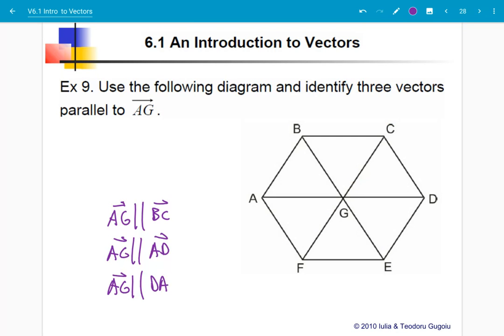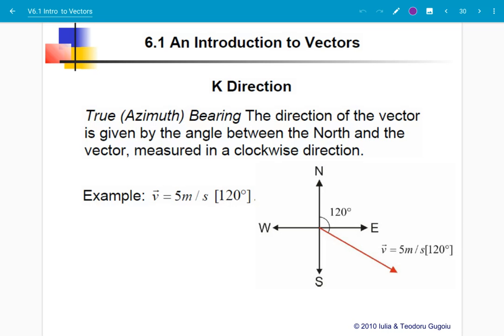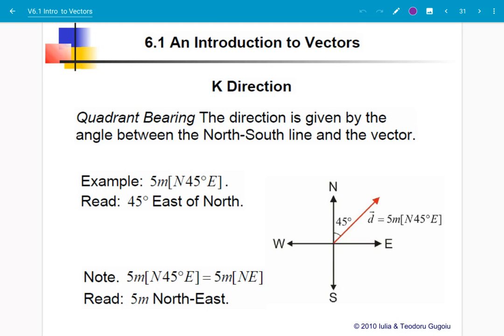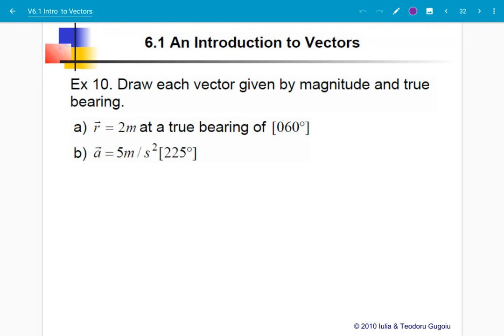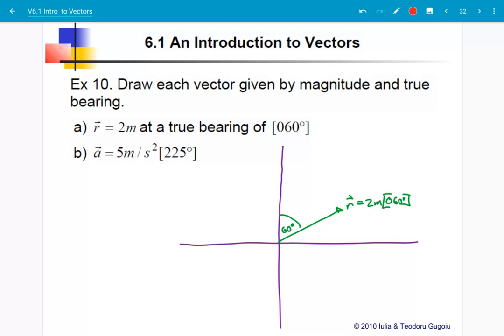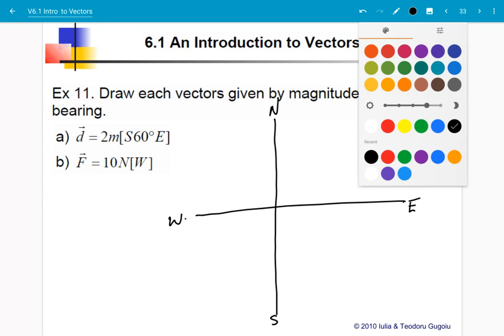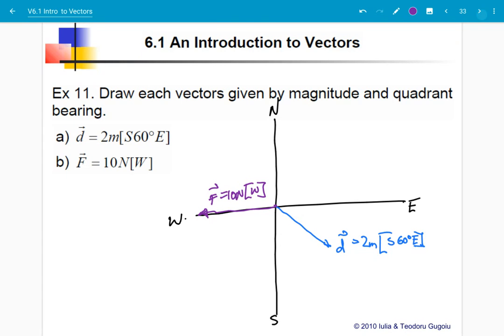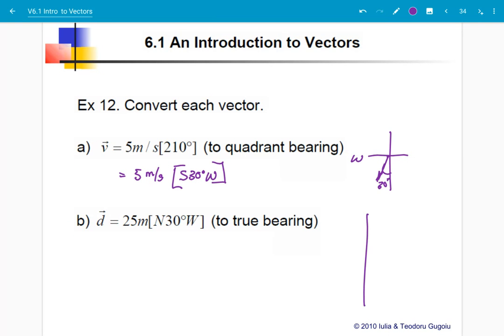MCV4U 6.1 Ex 6 correction, Ex10-12